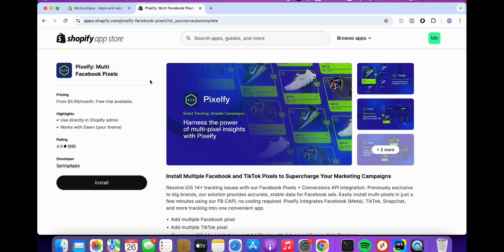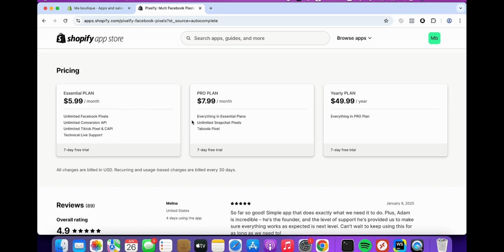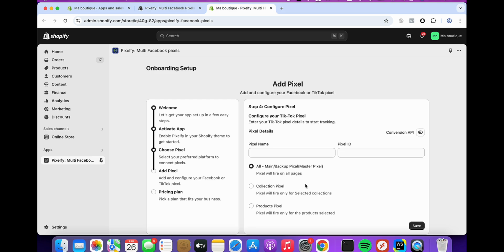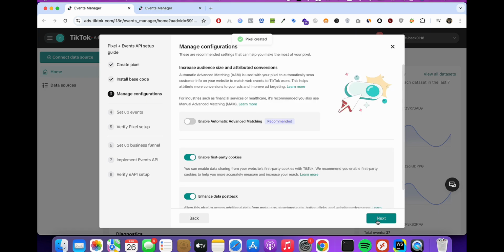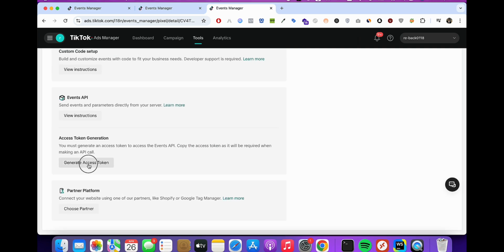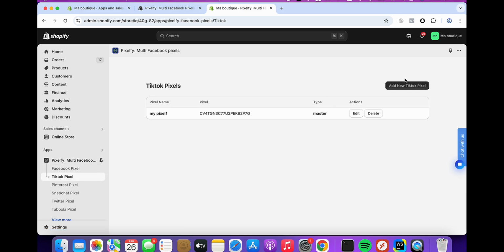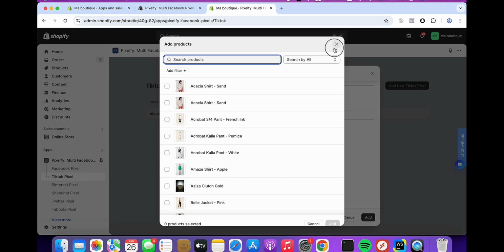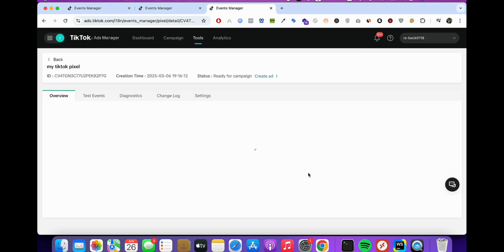How To Implement TikTok Pixel and Events API with Shopify - TikTok Conversion API [EASY]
In this guide, you'll learn how to seamlessly integrate the TikTok Pixel and Events API with your Shopify store. This setup will help you track customer behavior more accurately, optimize your ad performance, and improve your conversions by sending data directly to TikTok. Whether you're a beginner or an experienced developer, this step-by-step tutorial simplifies the process of implementing the TikTok Conversion API, ensuring you can start tracking key events effortlessly and drive better results from your TikTok ads.